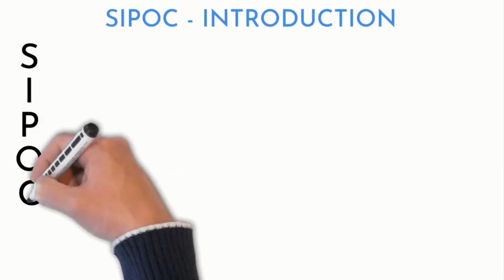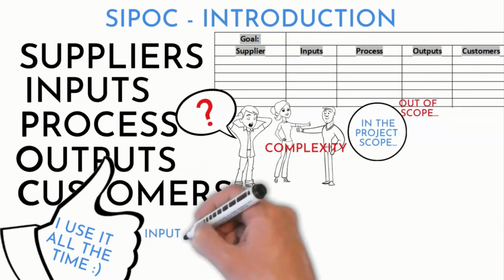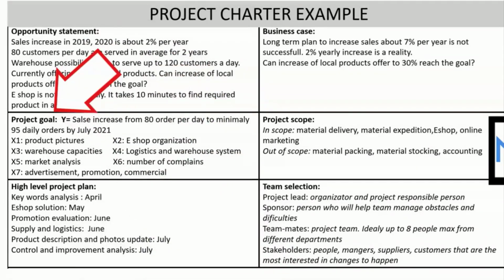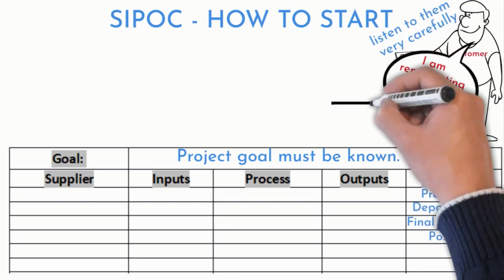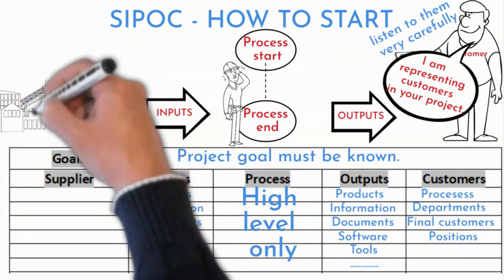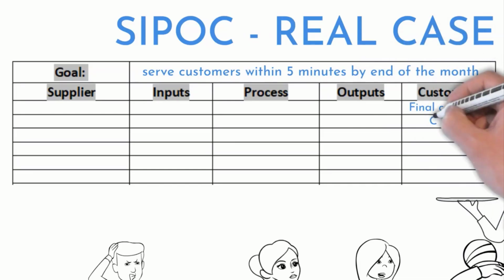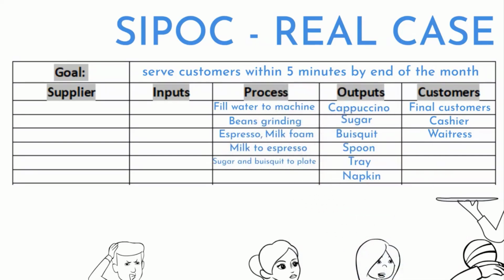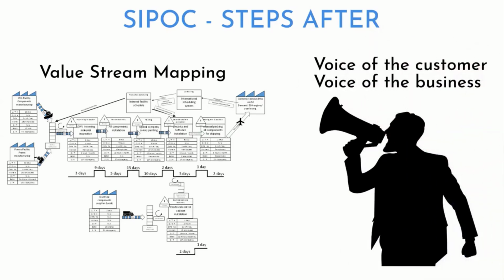SIPOC INTRODUCTION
📊 Learn LEAN Six Sigma FREE. Get certification.

- Learn to level out workload in your business process
- Coach peers, subordinates and superiors on Lean tools & techniques
- Execute Lean projects that deliver cost savings
- Start solving business problems using Lean tools & techniques
- Drive Lean project within your organisation
- Learn to ask the right questions & enable Lean thinking